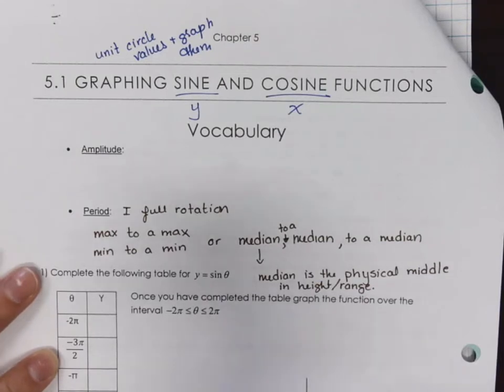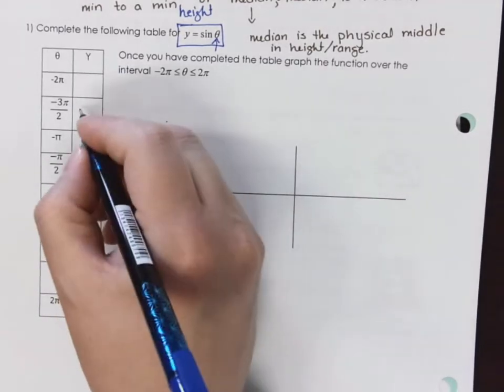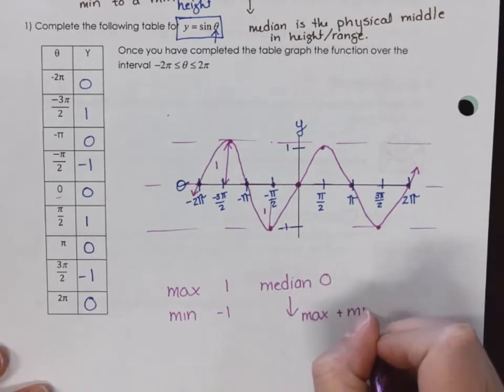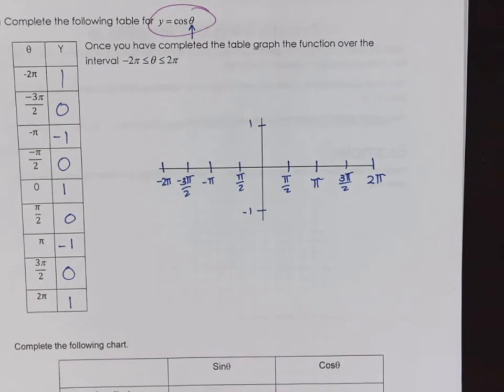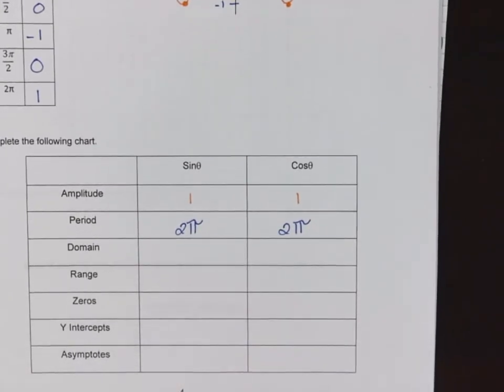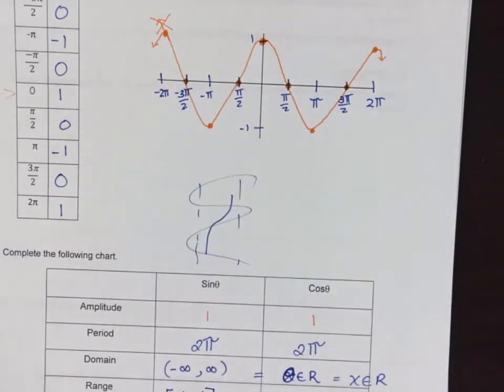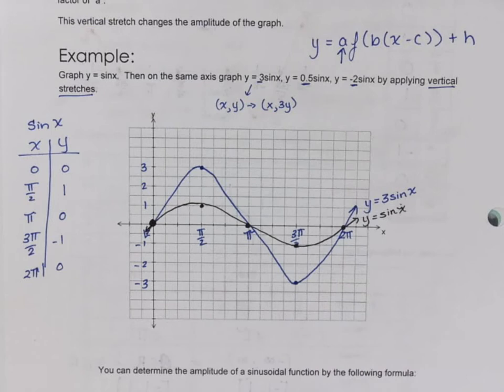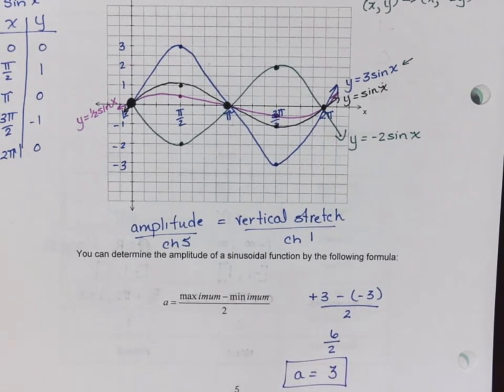5.1 Graphing Sine & Cosine